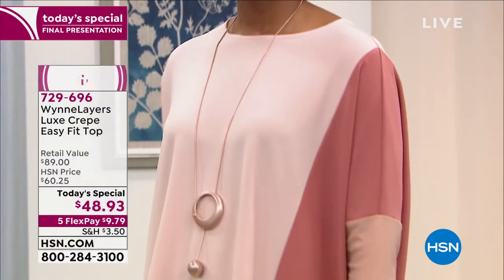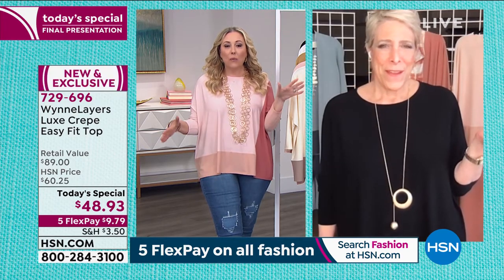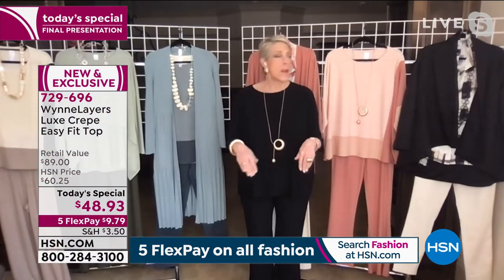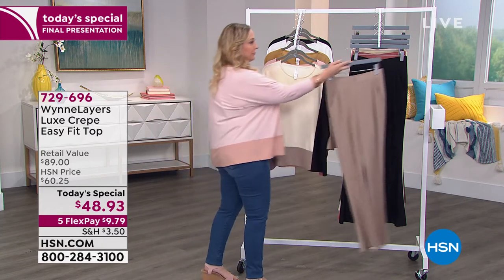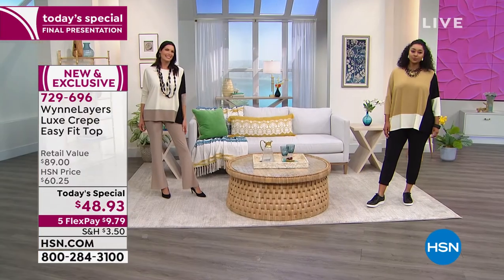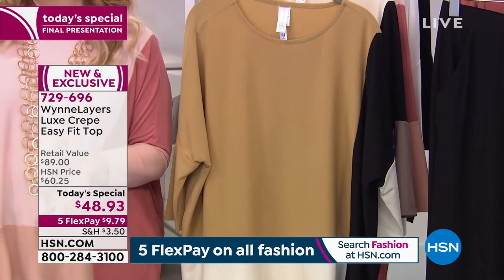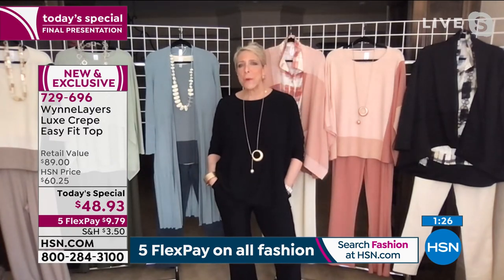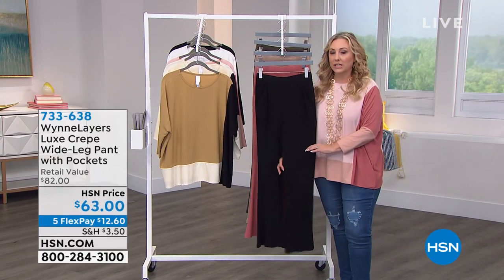WynneLayers Luxe Crepe Easy Fit Top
There's enough structure in our livessometimes you just want to loosen up! Comfortable and easy to wear, this unstructured, colorblocked poncho is a layering favorite. Over a Marla Wynne tank and pants or a fitted dress, it's a figureflattering look you'll love.